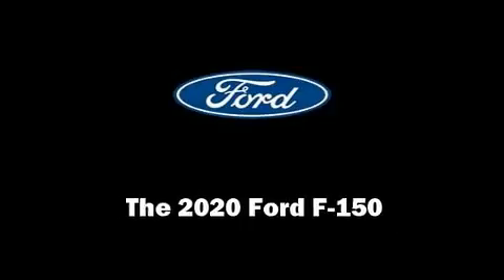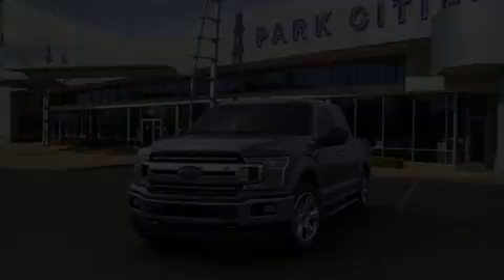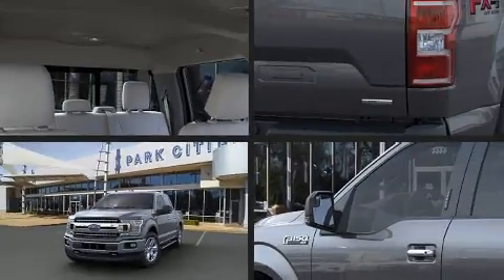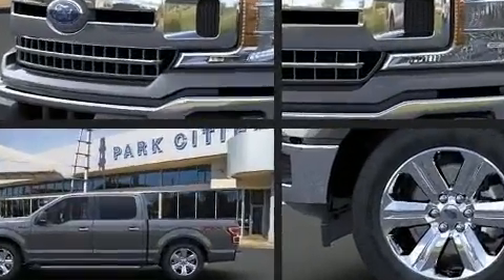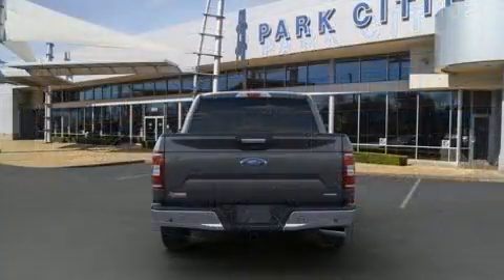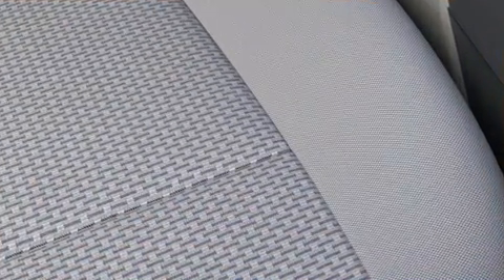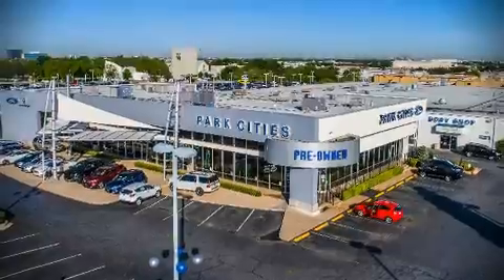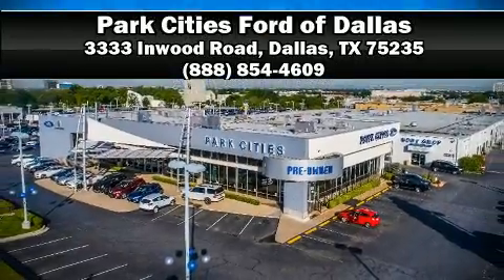2020 Ford F-150 XLT in Dallas, TX 75235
Outstanding design defines the 2020 Ford F-150. Ford prioritized fit and finish as evidenced by: delay-off headlights, 1-touch window functionality, variably intermittent wipers, adjustable headrests in all seating positions, a power seat, heated door mirrors, and remote keyless entry. Power adjustable pedals allow the driver to optimize his or her driving position, enhancing visibility, comfort and safety. Audio features include an AM/FM radio, steering wheel mounted audio controls, and 7 speakers, providing excellent sound throughout the cabin. Safety equipment has been integrated throughout, including: dual front impact airbags, head curtain airbags, traction control, brake assist, a panic alarm, an emergency communication system, and 4 wheel disc brakes with ABS. Electronic stability control ensures solid grip atop the road surface, no matter how challenging the driving conditions. Our sales staff will help you find the vehicle that you've been searching for. We'd be happy to answer any questions that you may have.